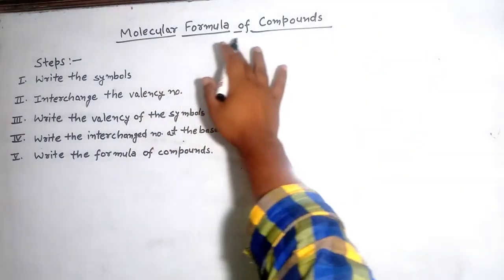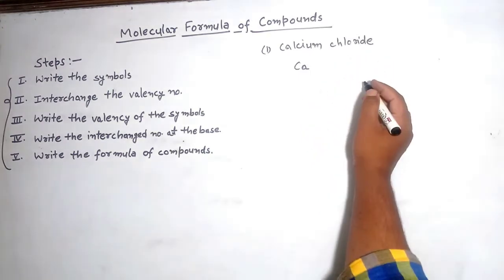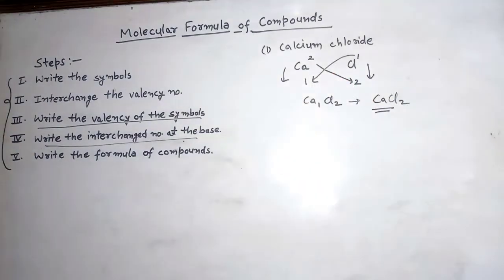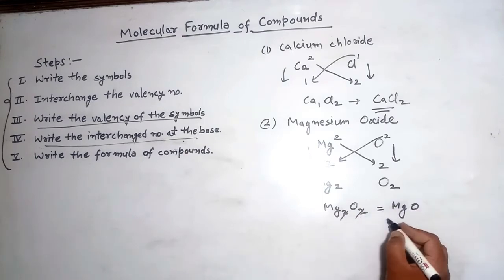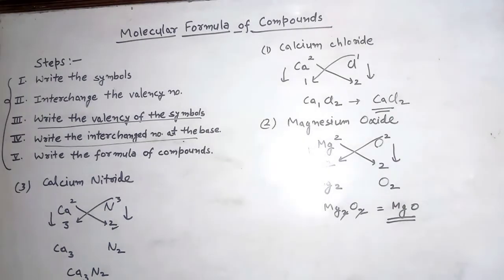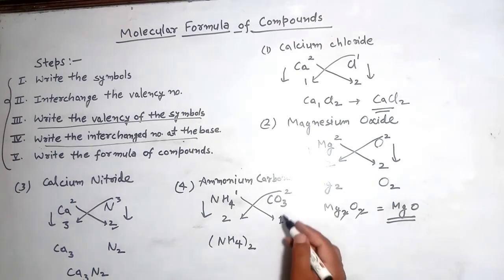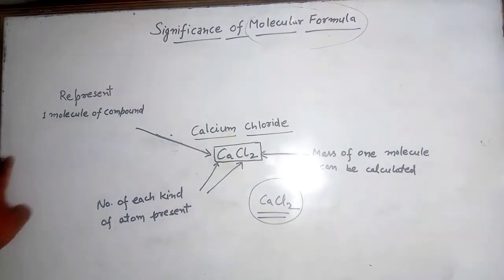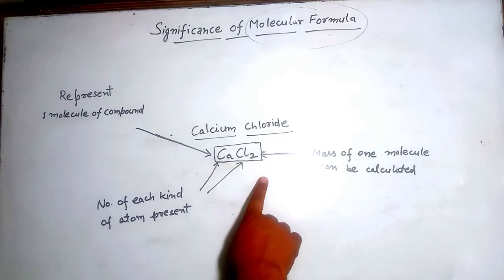Chemistry | Std 7 | Atoms Molecules and Redicals | Part 6 | Molecular Formula of Compounds | ICSE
Chemistry | Class 7 | Chapter 4 | Atoms Molecules and Redicals | Part 6 | ICSE |
How to write Molecular Formula of Compounds | Significance of Molecular Formula |

Chapter 4 : Atoms Molecules and Redicals